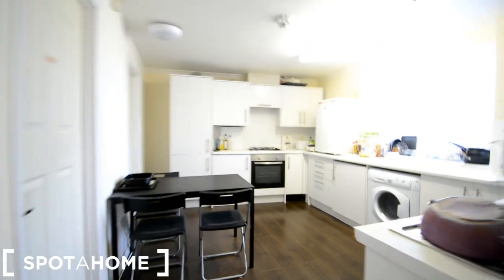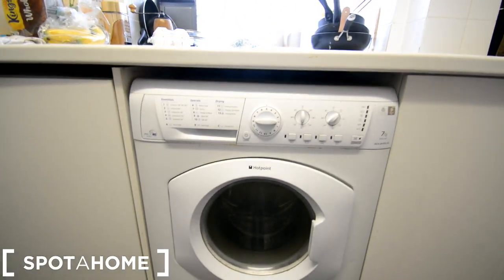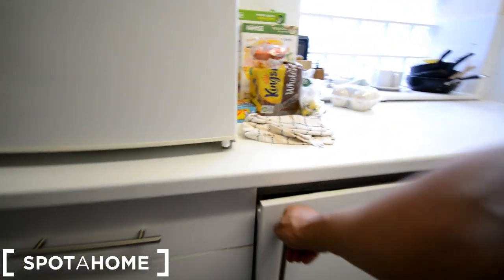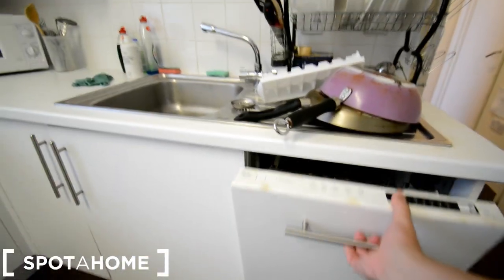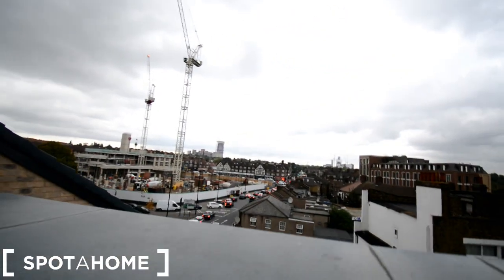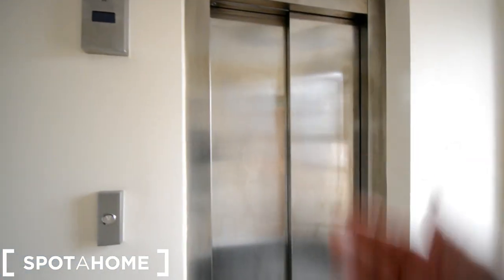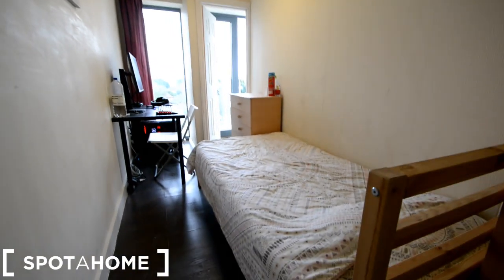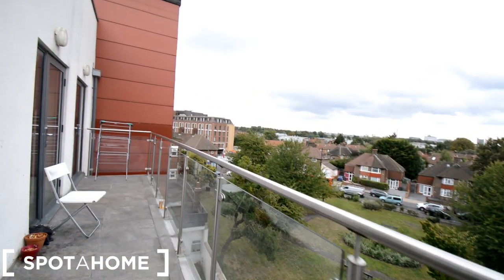Bright rooms to rent in 4-bedroom flat near Underground in East Acton - Spotahome (ref 99031)